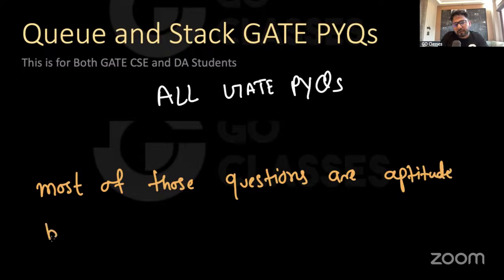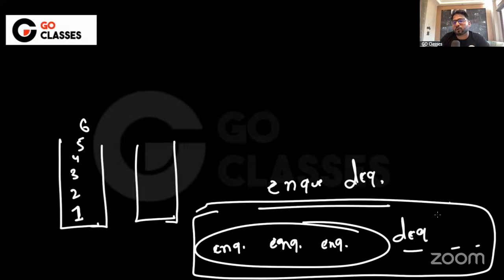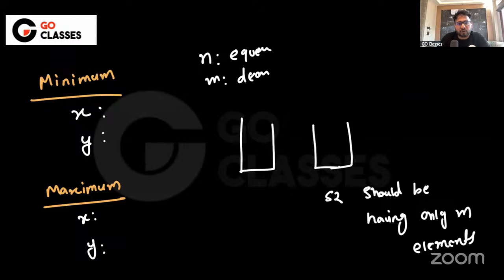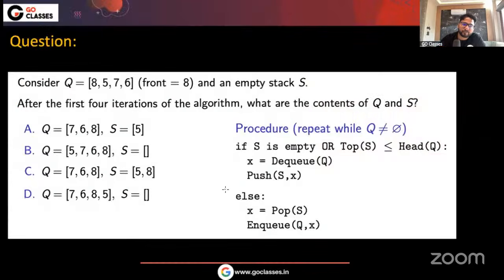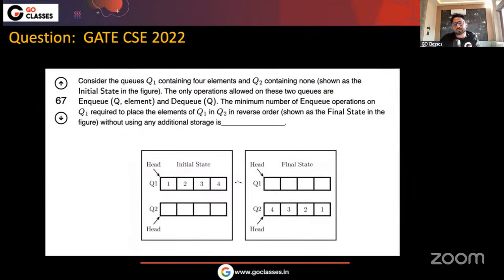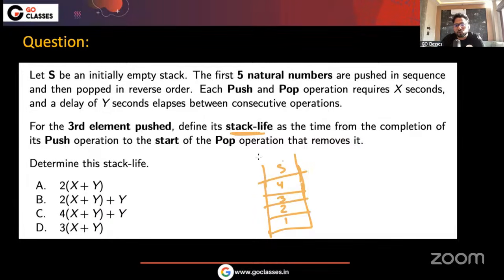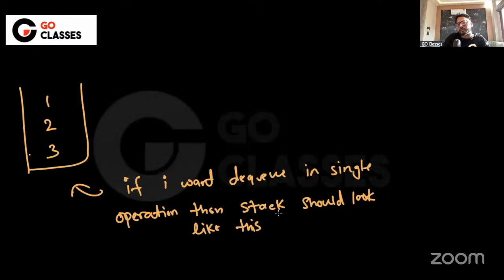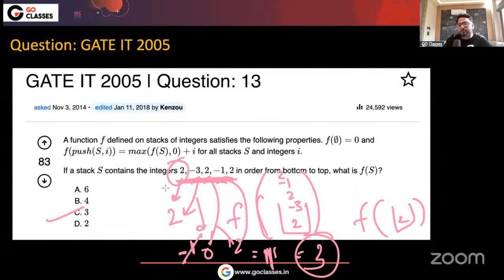Lecture 3: Queue and Stack PYQs | DS and Algorithms PYQ Series | ALL GATE PYQs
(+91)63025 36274